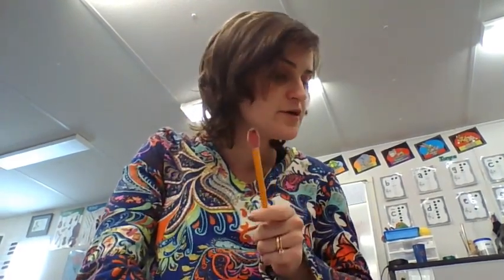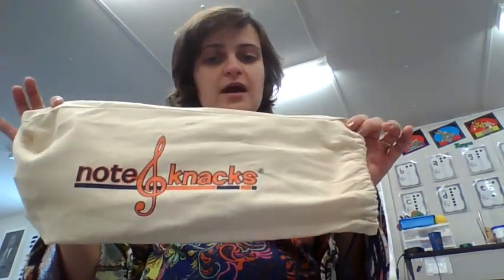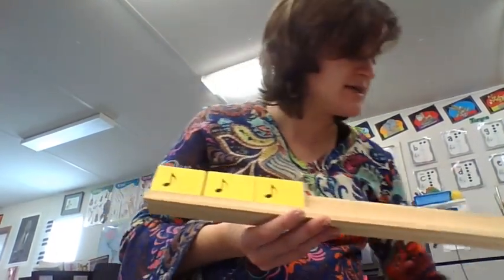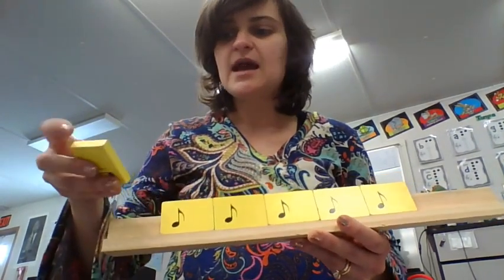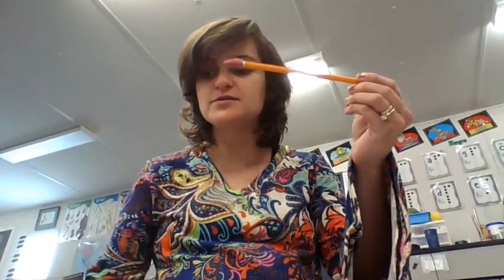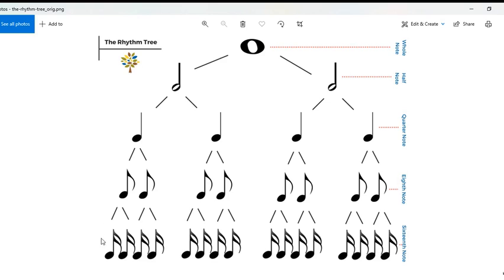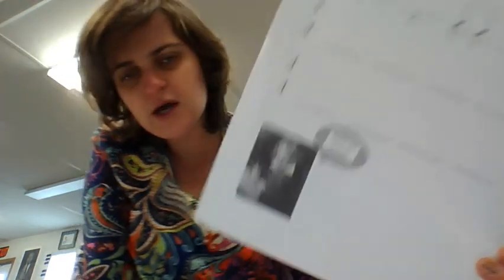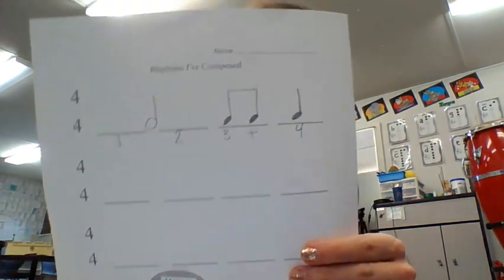Sub Plans (Older Grades): Composing with Note Knacks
Part 1 of Composing Project: Practicing rhythms with Note Knacks